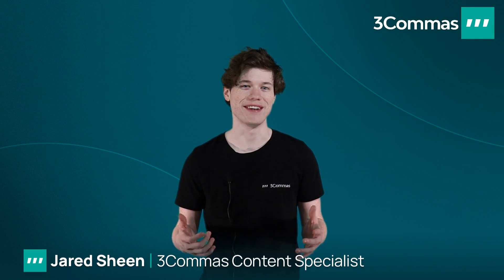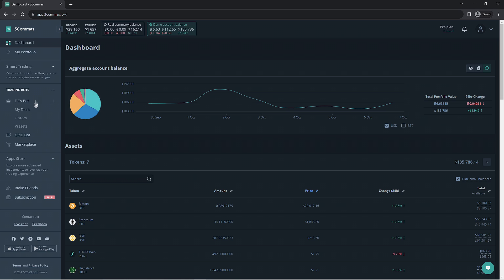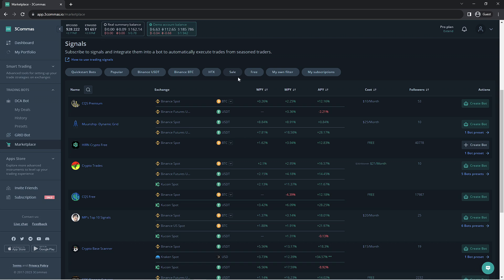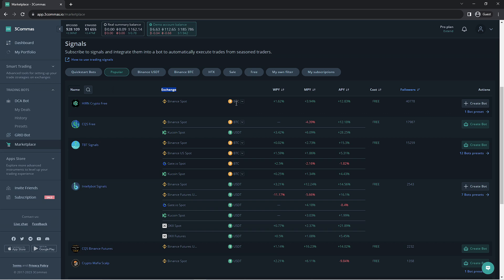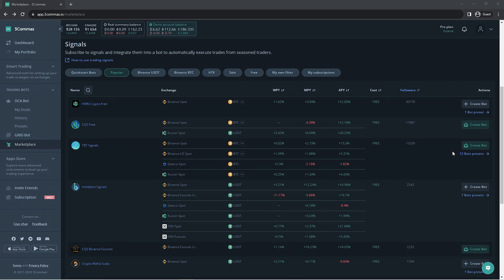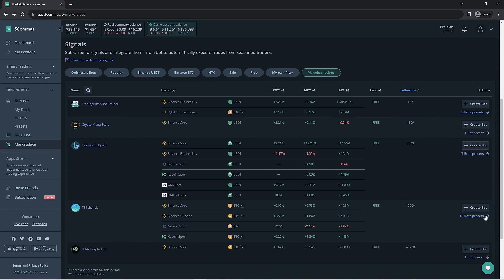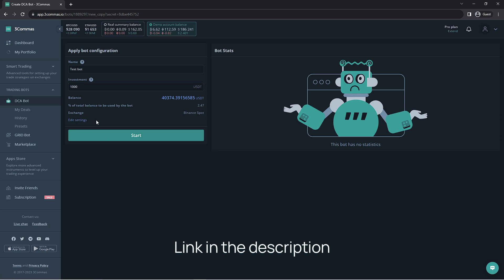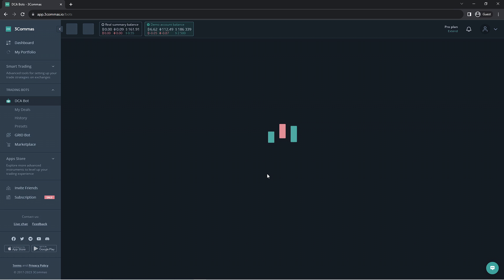How To Use Marketplace Signals on 3Commas (Official Tutorial)